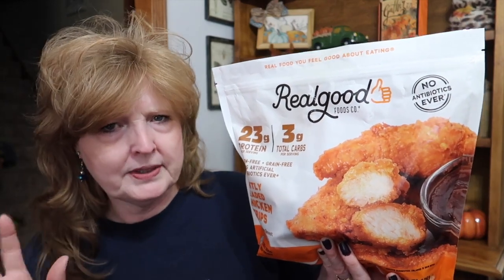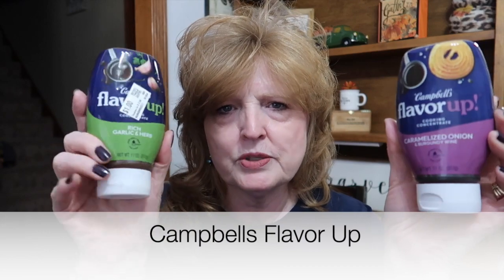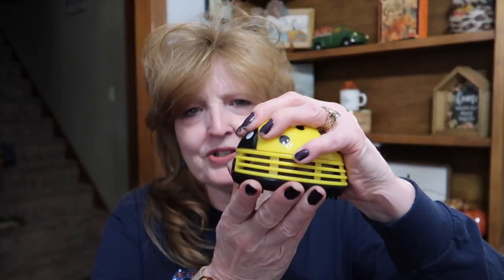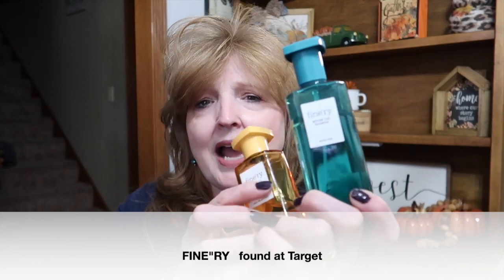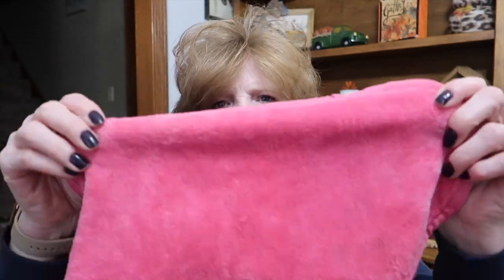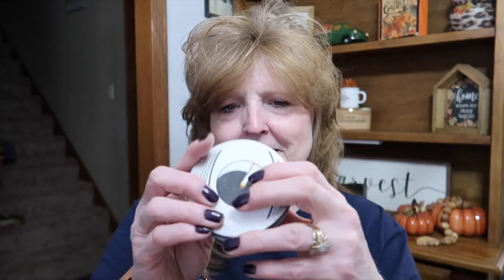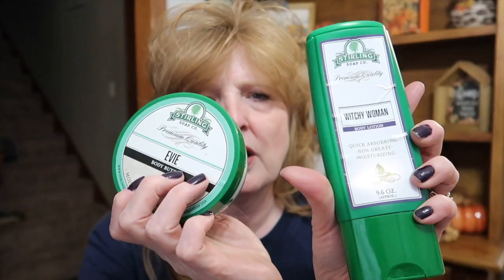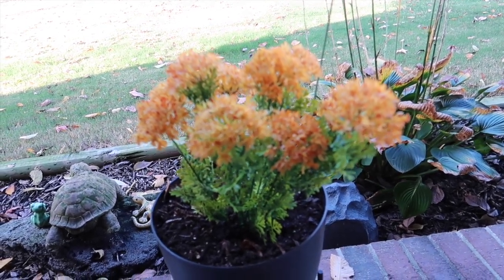New Favorites Gift Ideas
Links for
Lady bug vacuum

Faux Allium Bush
The exact ones I bought

Fine'ry Body Spray

Crafting Tools & Supplies
surbonder cordless glue gun
sponge brushes
card making glue
paper trimmer
generic cutting mats
14 inch wood door hangers

🗄REFERRAL & Discount  LINKS:
(not a scam at all!!!)